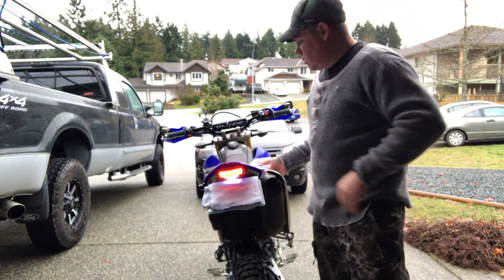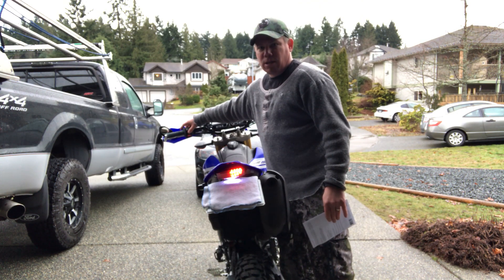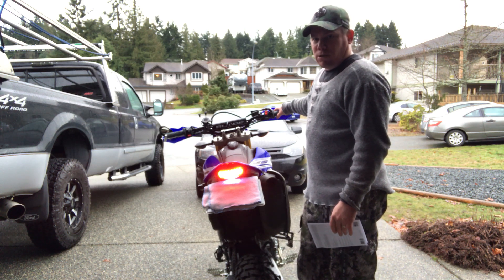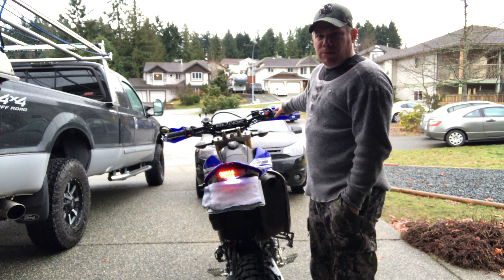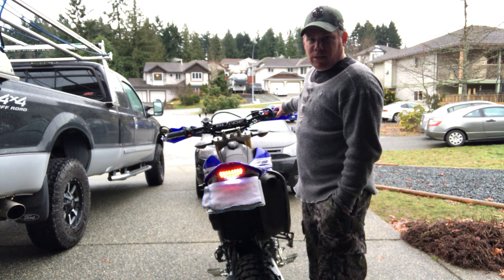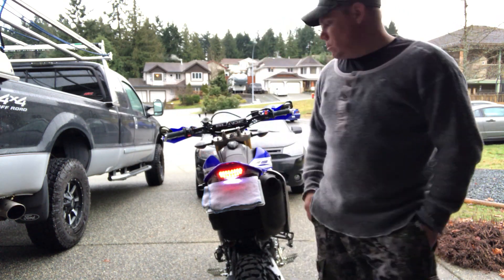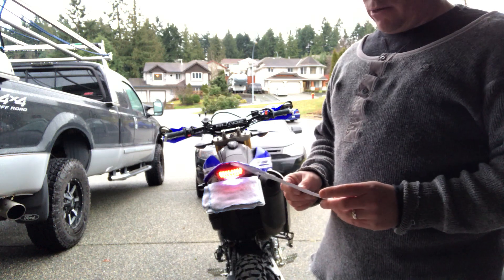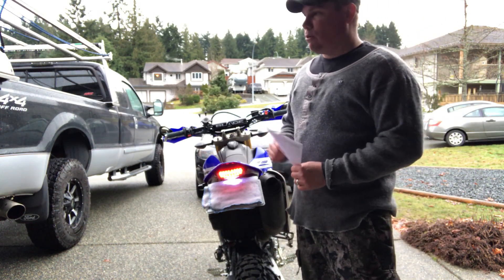How to Program your 12 oclock labs LED tail light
In this video I show you how the 12 Oclock labs upgraded led processor board operates and how to program your light sequences.  I have this processor led Board installed in my 2016 Yamaha WR250R.  There is step by step process to change your signals in you tail light for the 12 Oclock labs processor board.  This LED tail light is very easy to use and install.  Please watch the whole video to learn how to program this tail light with ease.  For any questions please leave below and I will respond promptly.

To buy in Canada DRC Tail Light

To buy in USA DRC Tail Light